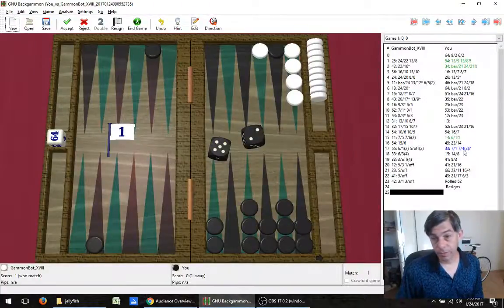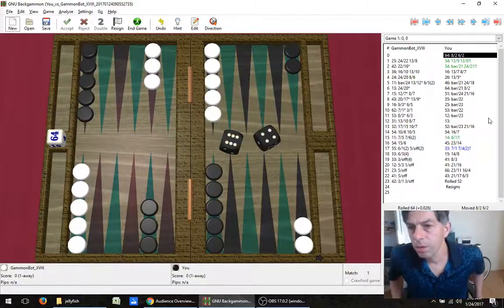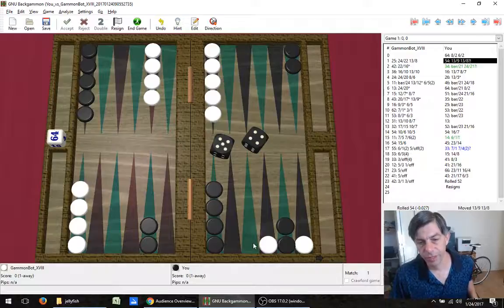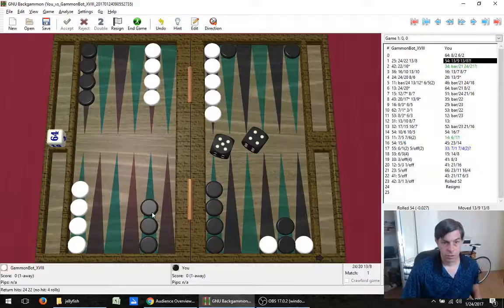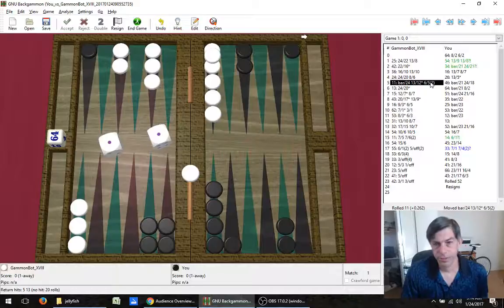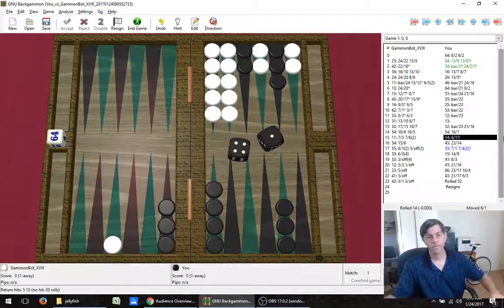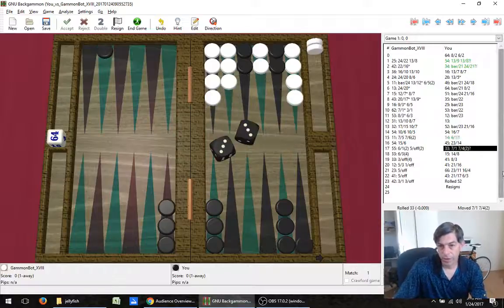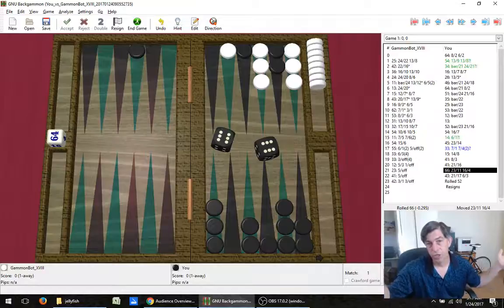HaydenFL vs Gammonbot Game 3 Analysis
Here's the analysis you've been waiting for from game 3. Were the moves I bragged about in the game actually good moves?